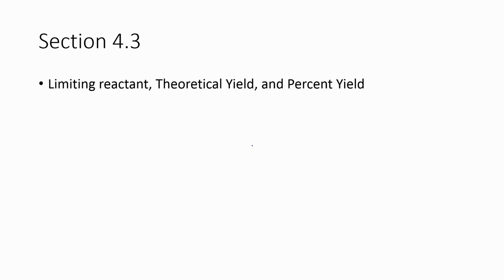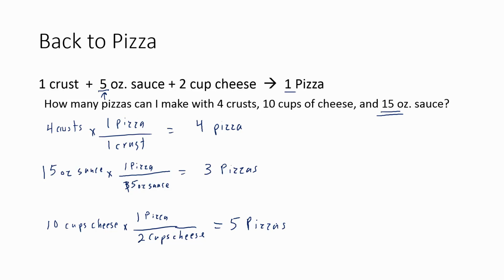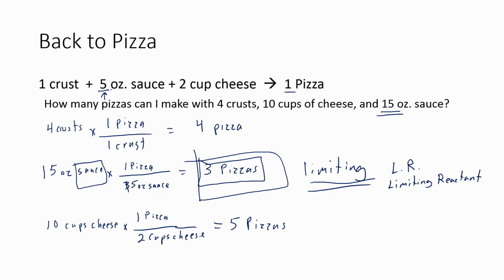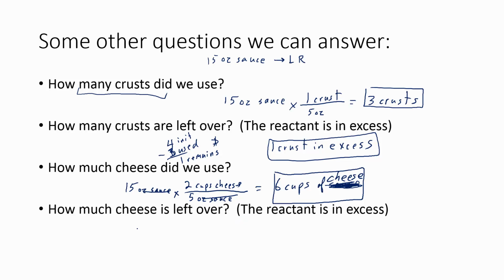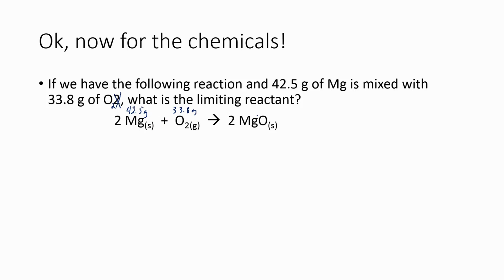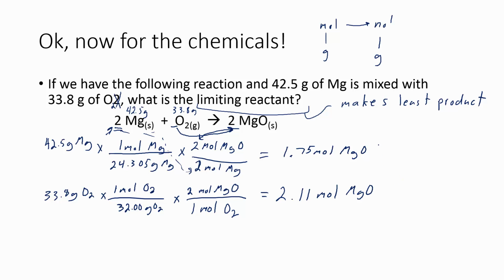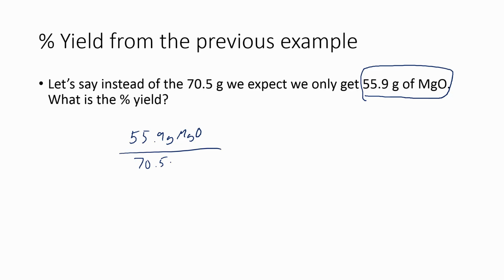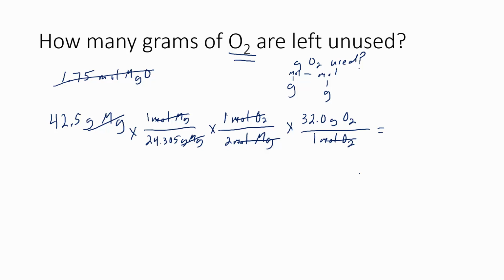Chem 1551 Section 4.3 Video